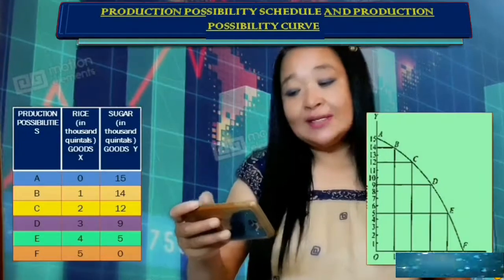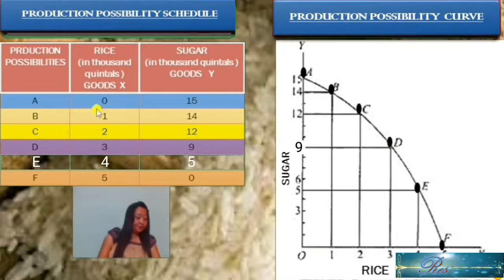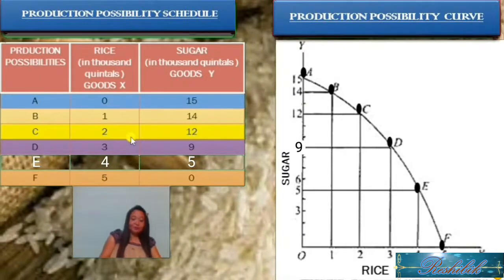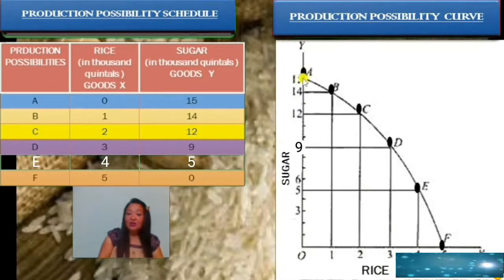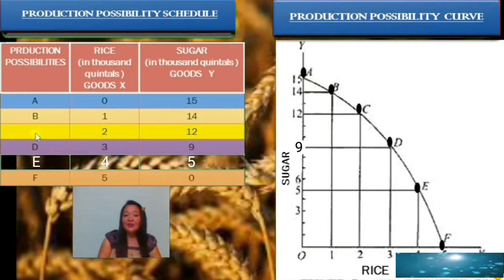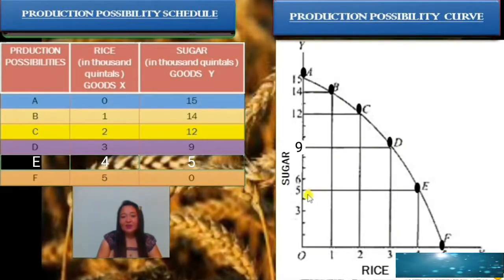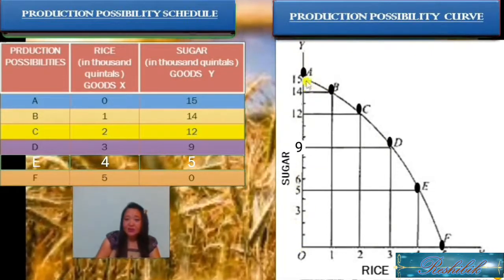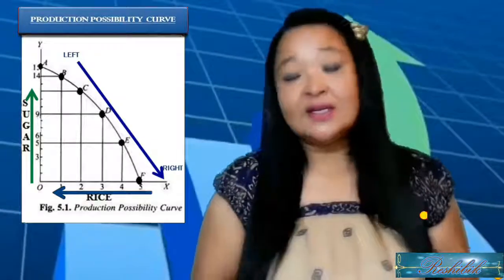CLASS 8 & 9 ECONOMIC APPLICATIONS PRODUCTION POSSIBILITY CURVE